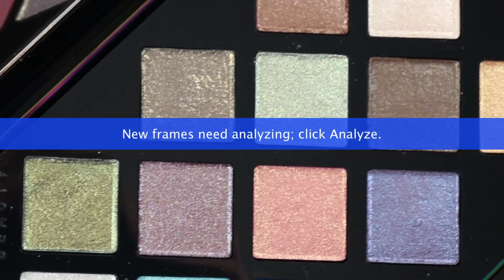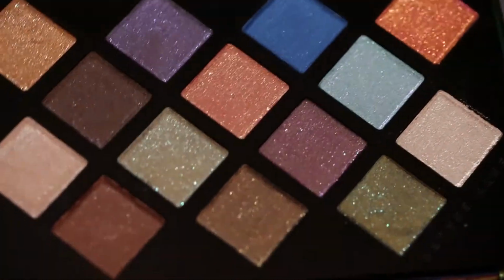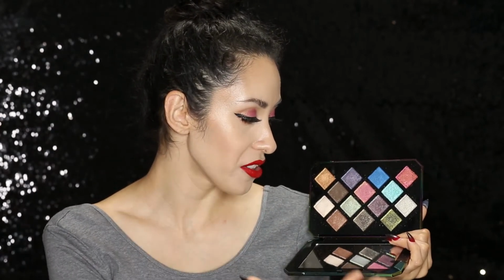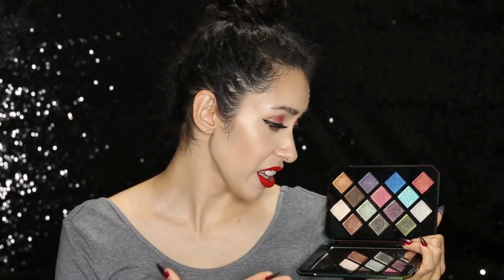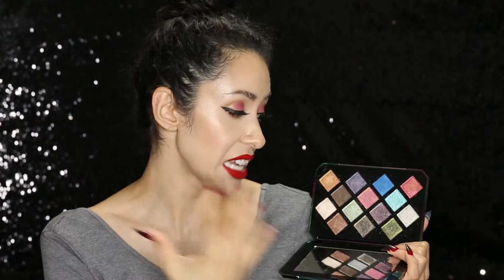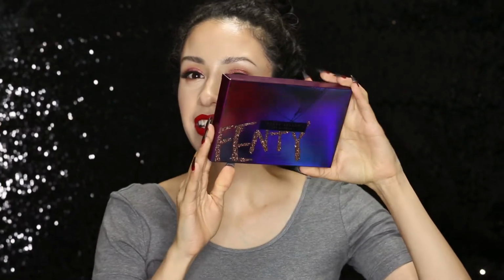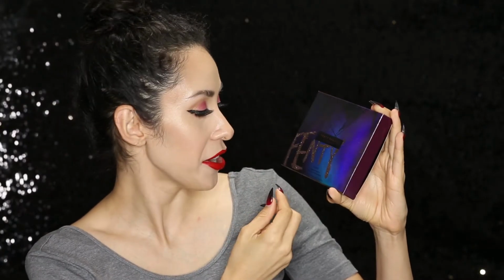FENTY BEAUTY GALAXY EYESHADOW PALETTE|| REVIEW & SWATCHES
Hey guys! Today I'm showing you all swatches of the limited edition Fenty Beauty Eyeshadow Palette. I'm also giving you guys a review and a few tips and tricks to help this palette perform its best!
SWATCHES START AT 5:36

Products Mentioned:
fenty beauty galaxy eyeshadow palette

!MAIL TIME!

Thanks for checking out my channel! Here on GlamourZen, you can find beauty tutorials, reviews on the latest makeup releases featuring high detailed swatches of the products, and all kinds of other beauty related videos!
All thoughts mentioned in my videos are always 100% honest and 100% my own. I would never EVER accept anything in exchange for a good review. This will always remain true, no matter what!